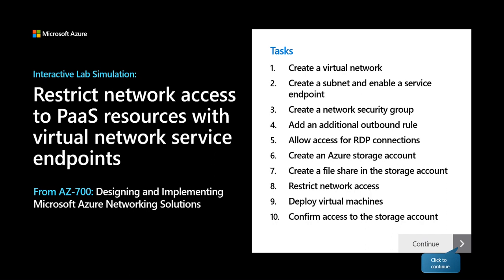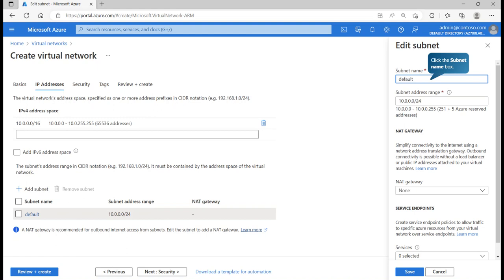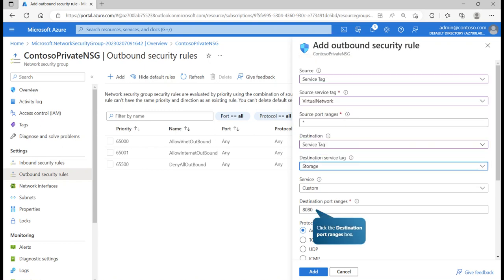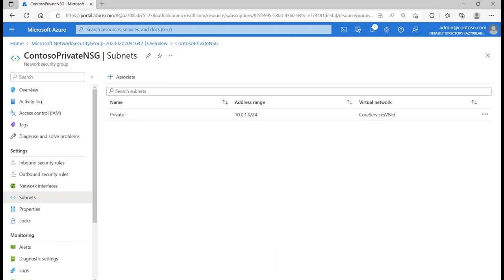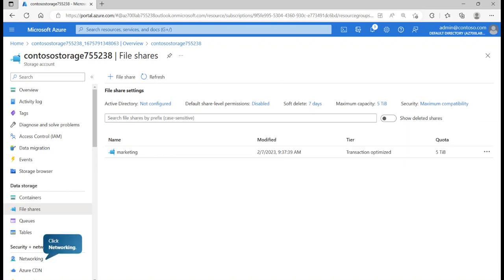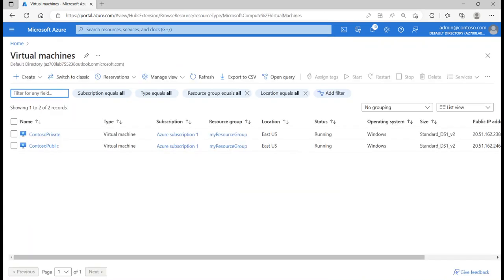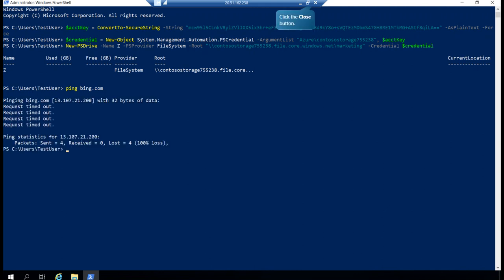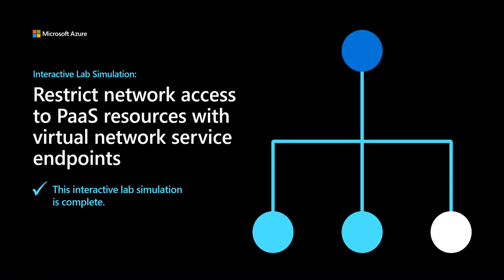Lab: Restrict network access to PaaS resources with virtual network service endpoints